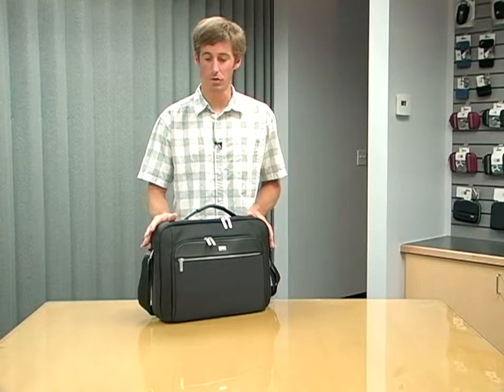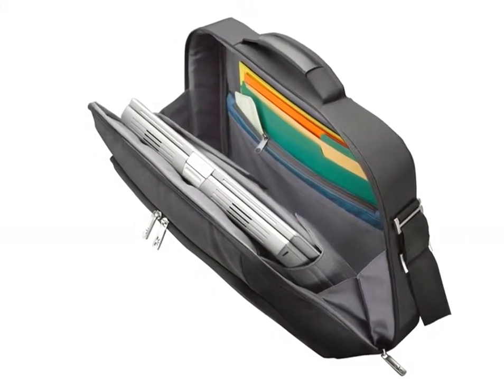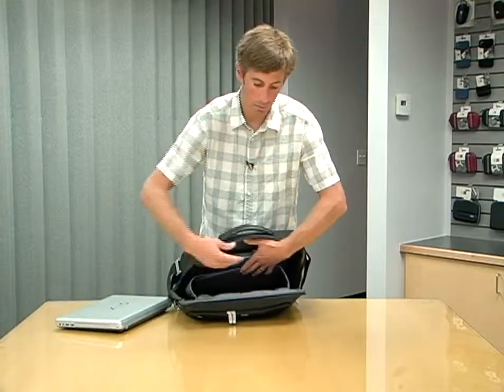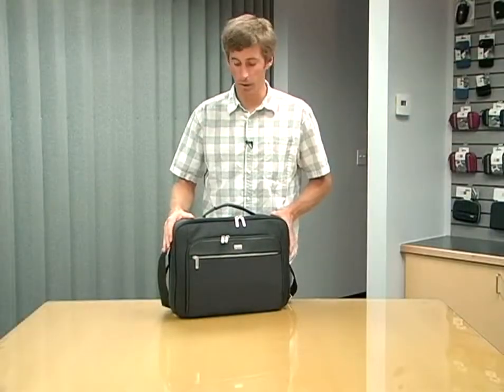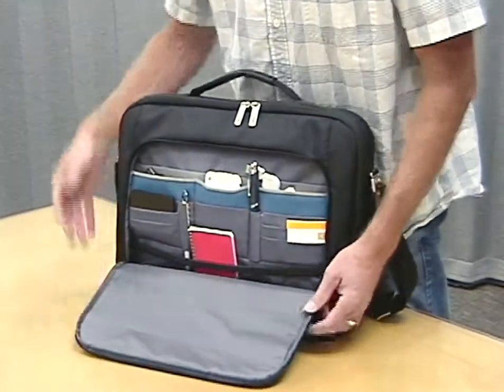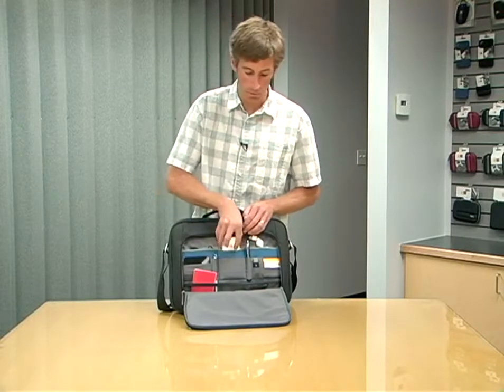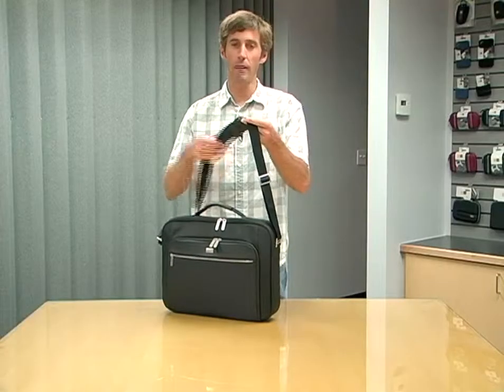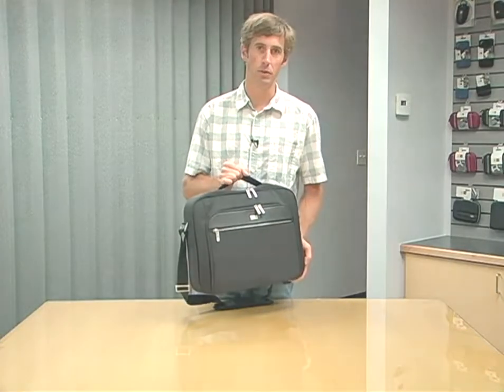Case Logic CLC 116 Executive Laptop Case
Case Logic CLC 116 Executive Laptop Case: watch this video featuring products available on eBags.com. More information 1 Shop the Case Logic CLC-116